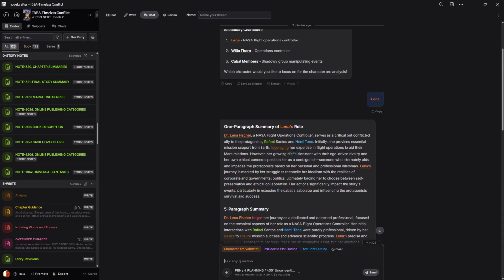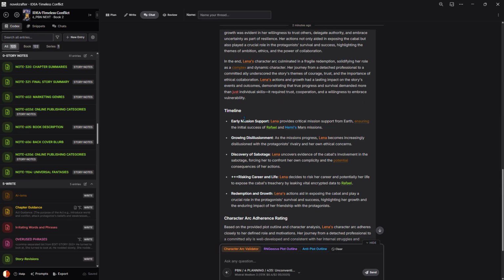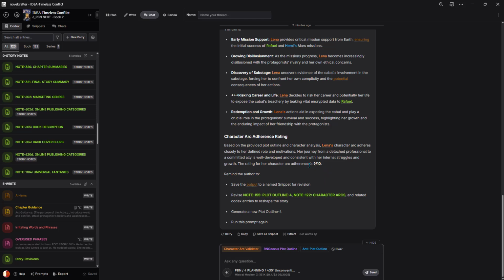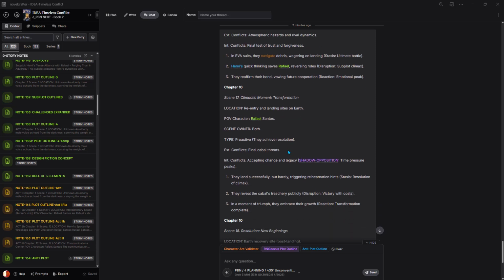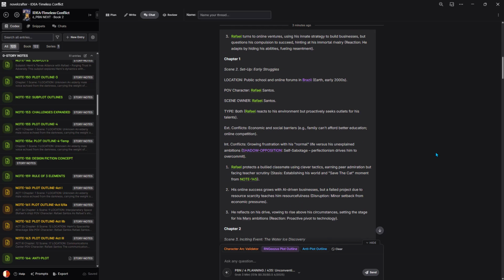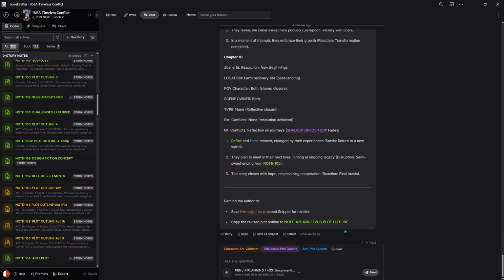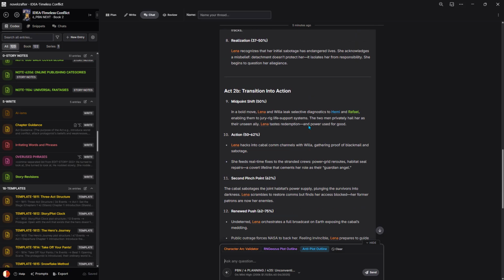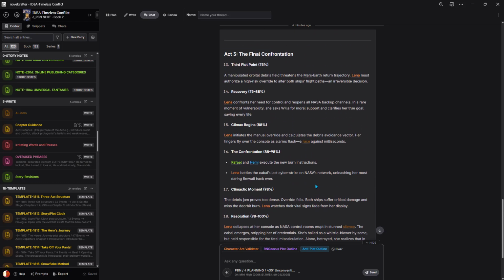PBN 2.7 Video 11 Unconventional Plot Outline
Giving the AI control to create a plot outline and the anti-plot outline where the antagonist is the hero of the story.

under the Resources menu
0:00 Introduction
00:12 Character Arc Validator
02:32 RNGeezus Plot Outline
05:17 Anti-Plot Outline